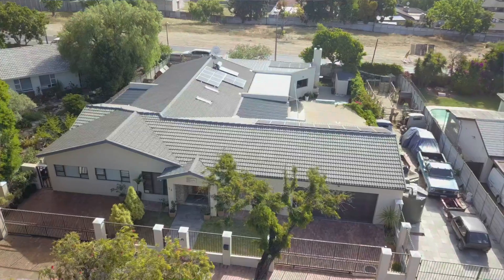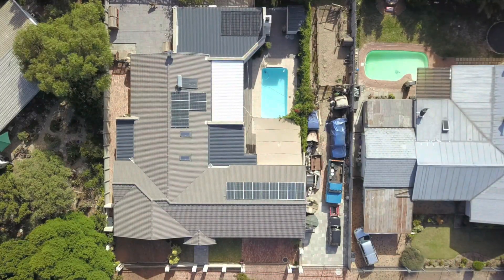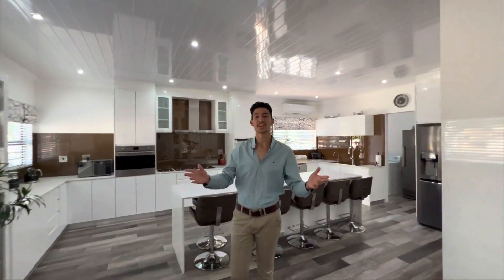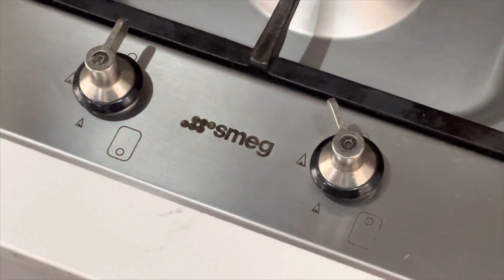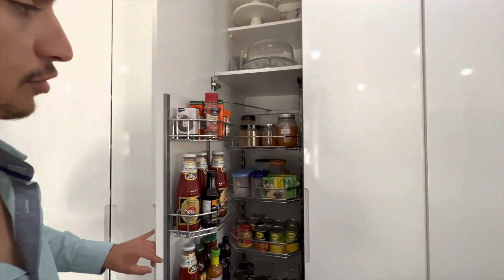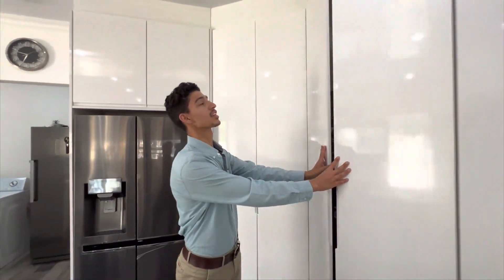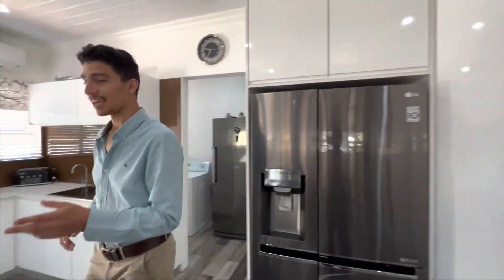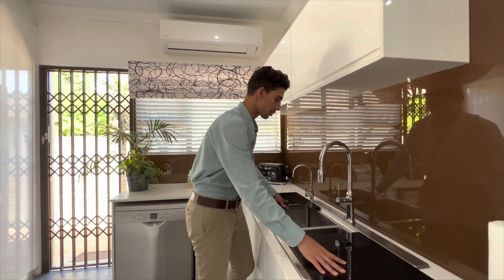R3,999,000 | THE HOUSE THAT WELCOMES YOU TO STAY A LIFETIME | 24 Manatoka Street, Amandelrug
This lovely property is situated in the Northern Suburbs – Amandelrug.

Situated in a quiet street, this large family home will welcome you to stay a lifetime.
Step into a welcoming entrance hall leading to the large living area with porcelain tiles. Spacious dining room open plan to a state-of-the-art kitchen.

Cook up a feast in this well-designed kitchen fitted with a Smeg eye-level oven, Smeg 5-plate gas hob and Smeg 2-plate glass hob.
Designer kitchen cupboard with lots of cupboard space.

The large separate laundry will take care of all your washing and cleaning needs.
The kitchen is fitted with modern Caesarstone countertops and modern taps.
Down the traditional passage, 4 bedrooms can be found.

All fitted with blinds, two bedrooms offer private en-suite bathrooms.
The master bedroom is fitted with an air conditioner, TV point.
The en-suite is spacious.

A family bathroom with a separate toilet will support the other 2 bedrooms.
Stunning entertainment area and a braai room with a view of the heated pool.
Indoor and outside braai fitted with Stainless Steel braai.
This area offers a lot of outdoor privacy.

The garage area is neat and offers parking for 3 small vehicles, automated and direct access.
The garden is totally enclosed, private at the back and offers a pool with a wooden deck and louver roof.

Extras:

Solar geyser.
Alarm and CCTV cameras.
Blinds, Fibre, Pre-paid electricity.

Best to experience it for yourself and book a viewing.